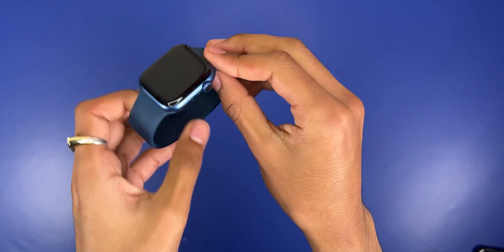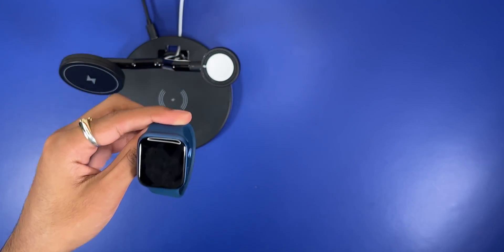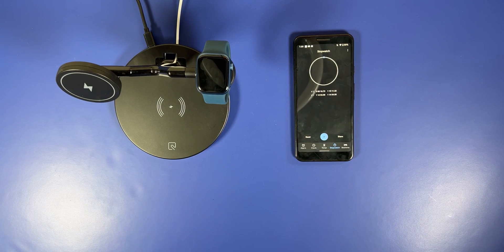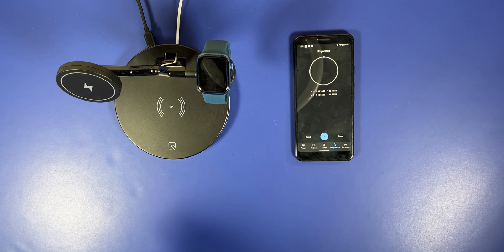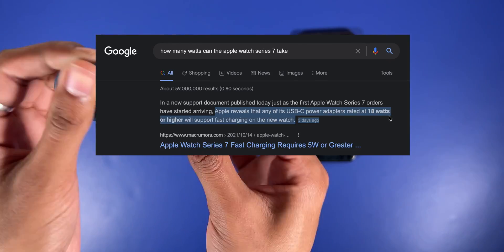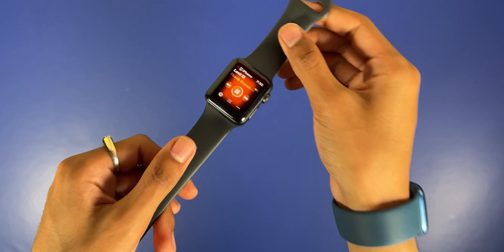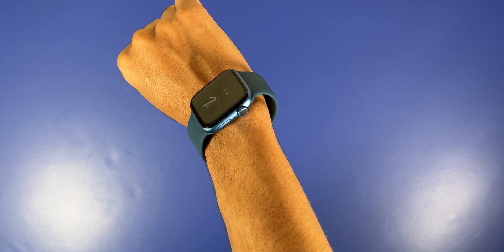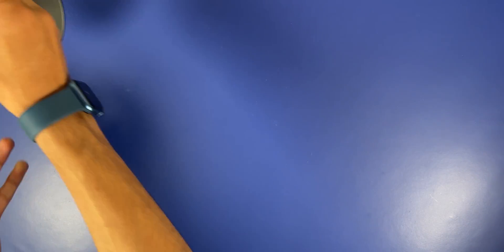Apple Watch Series 7 Charging Speed Test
Hello, my name is Eli and today in this video I will be doing a apple watch series 7 charging speed test with a 65w gan charger since the new apple watch is capable of charging at such speeds!
PRODUCT LINKS
Apple Watch
65W Gan Charger
3 in 1 charging station
LED Strip:
———-———-——GIFTS -
If you would like to send a gift to me I have an Amazon shopping list below ⬇️å